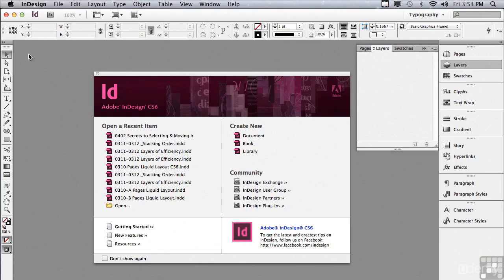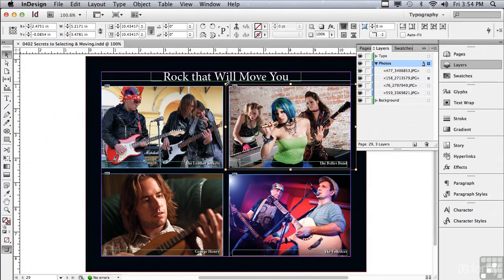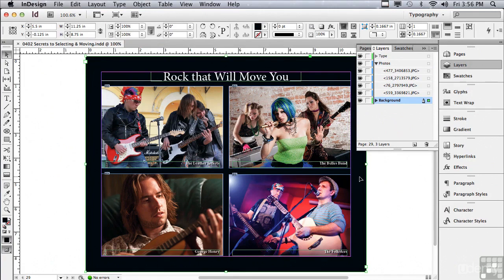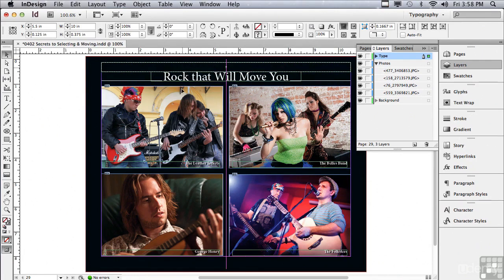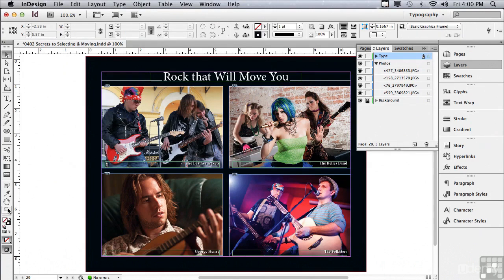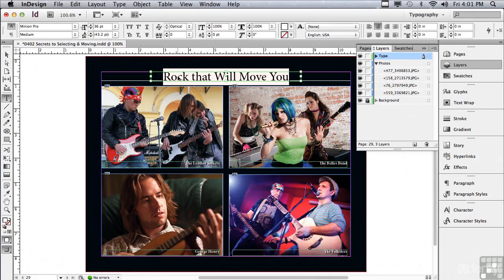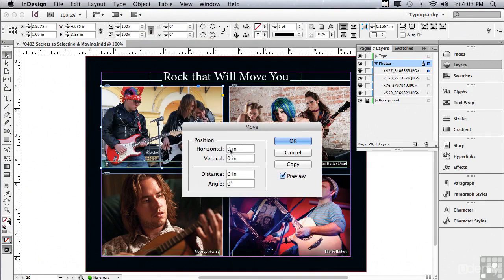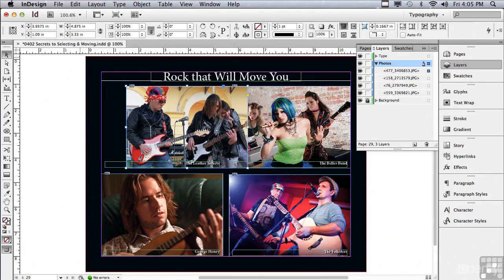tutorial adobe indesign Secrets To Selecting